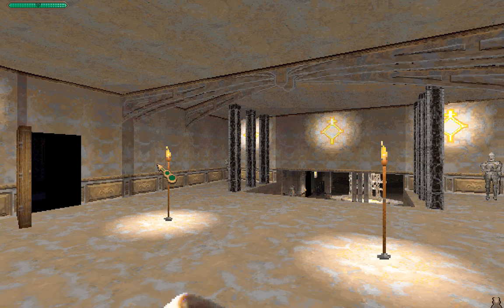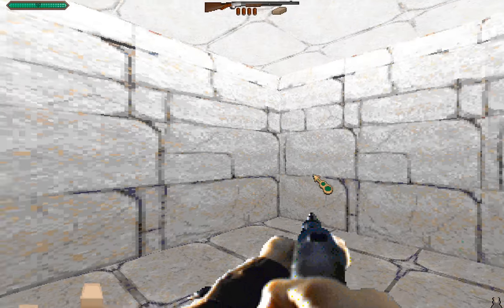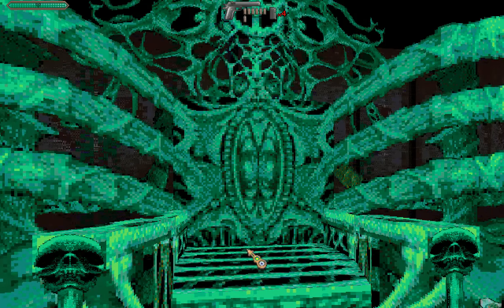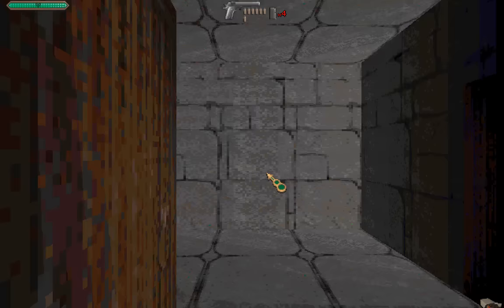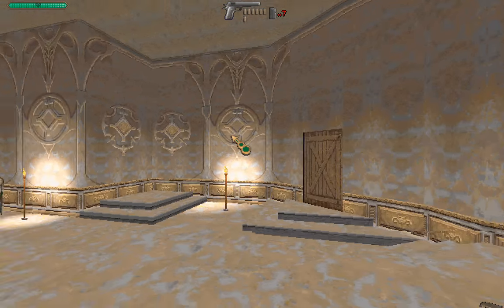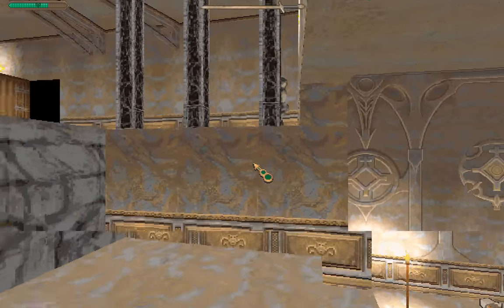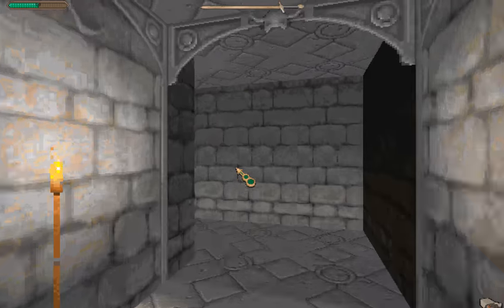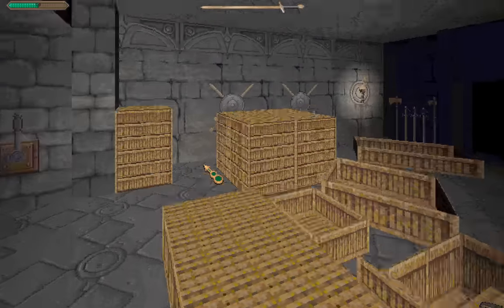Let's Replay Realms of the Haunting 04: The Mausoleum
Adam has discovered a strange complex deep underground beneath the house that seems to date back to the far past, a place full of strange enemies and many mysteries. There's also the possibility of answers and so we'll be exploring this place to see just what we can uncover. With some of the enemies able to appear without much warning we need to be on our toes; the shotgun is a nice weapon but it isn't going to be useful for very long at this rate.

We also learn in this video that Adam Randall makes very unwise judgement calls... in the short term at least.